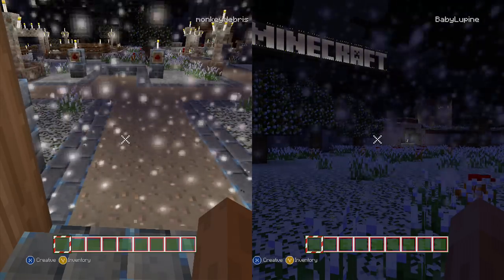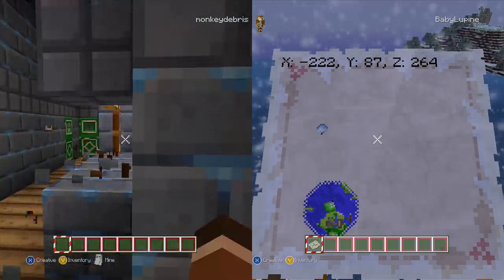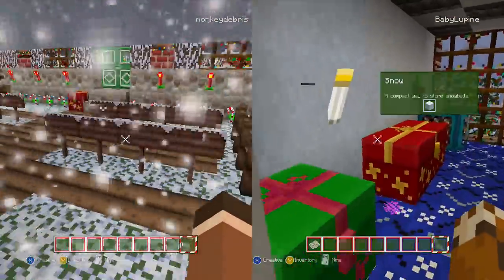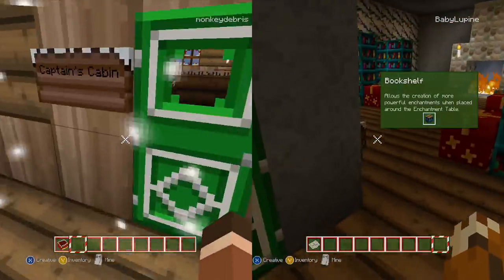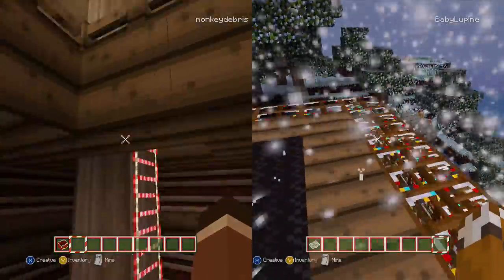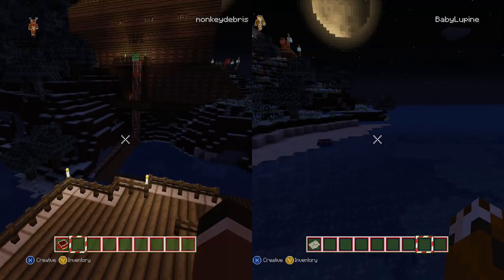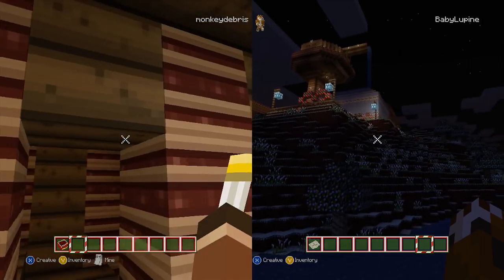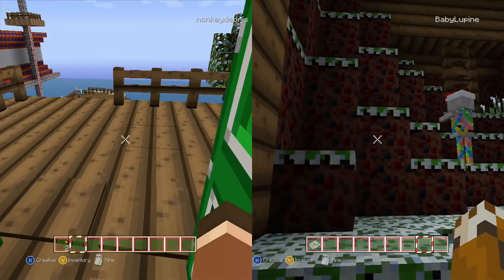How to find Stampy's House - Xbox Tutorial World - Minecraft - Lovely World Tour - No Cussing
We just learnt that you can get to Stampylongnose's house on the Minecraft tutorial on Xbox 360 since the last update.
Here's how you find it.
Fly to the top of the minecraft sign, stand on the 'T' and turn around walk halfway down the word.
Turn to your right and fly towards the village, over the bridge.
Keep going and you'll come to a temple. Fly over the temple heading left across the water and you'll come to an island with a big love heart (Stampy's love garden)
You will have found Stampy's house.